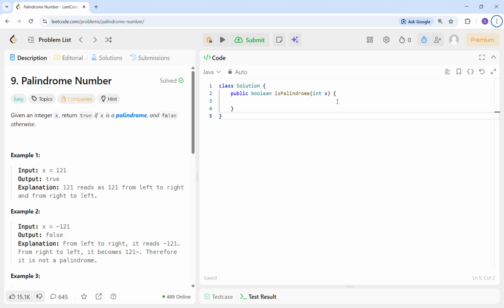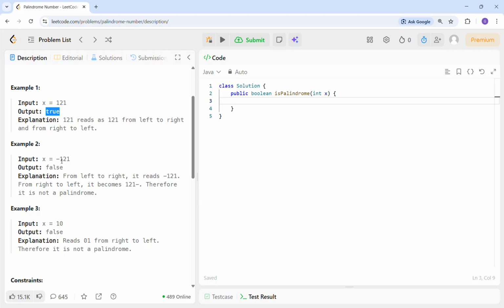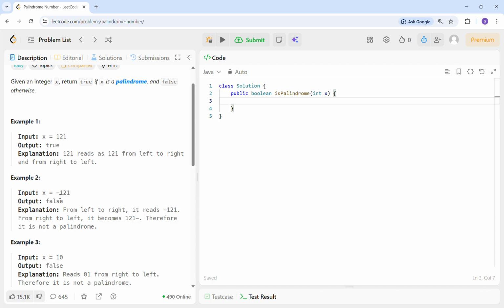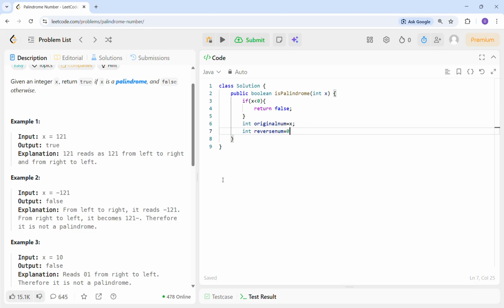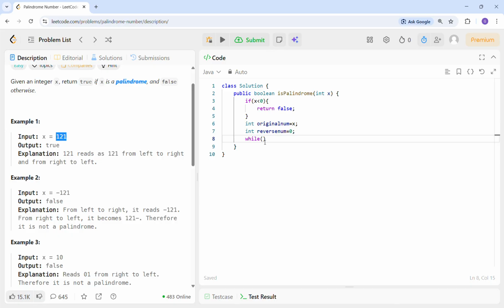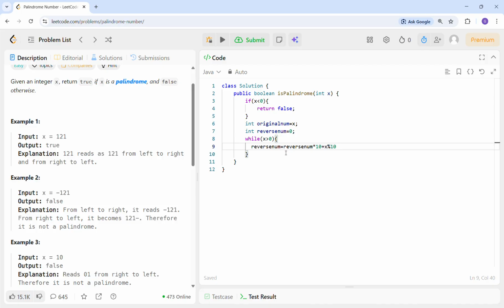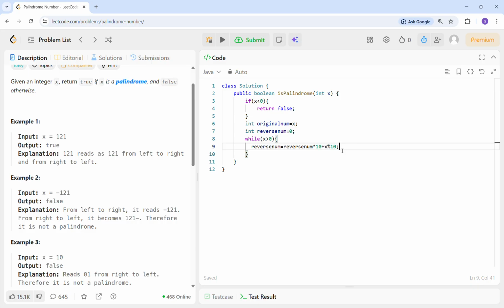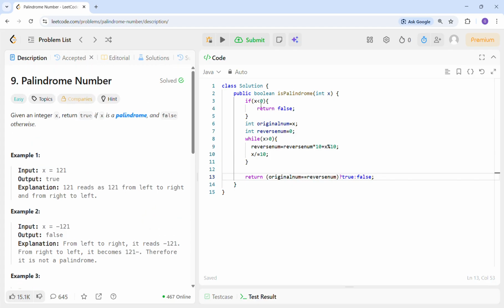LeetCode 9: Palindrome Number | Fastest & Easiest Method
n this video, I explain how to solve the LeetCode Problem 9: Palindrome Number in a simple and beginner-friendly way. We break down the logic step by step and write clean, efficient code that will help you in coding interviews and technical rounds.